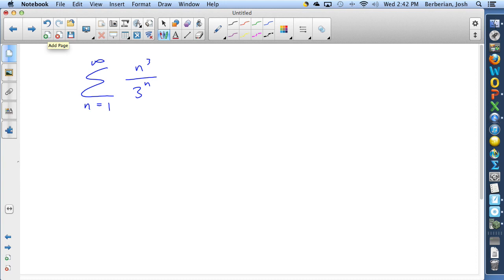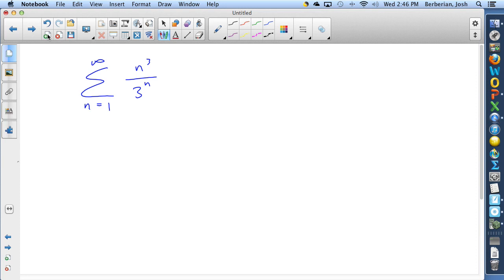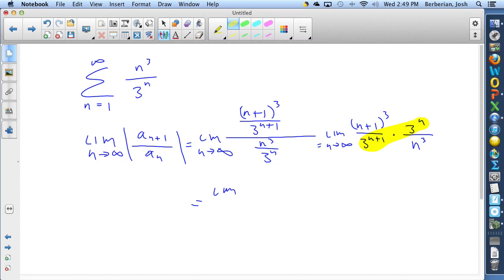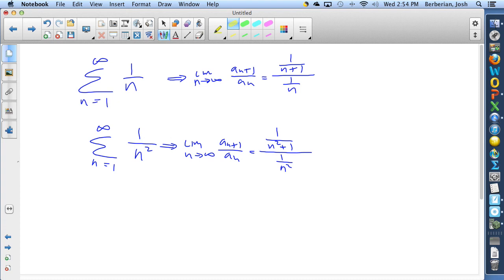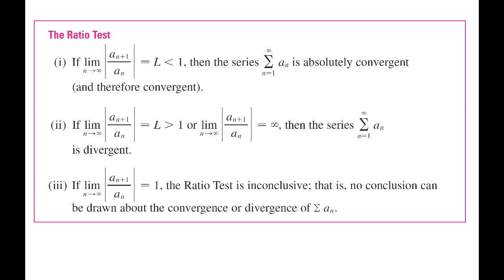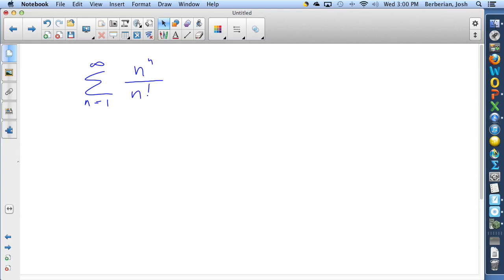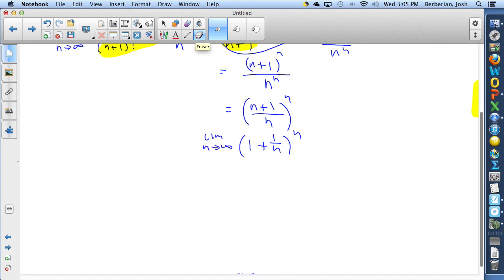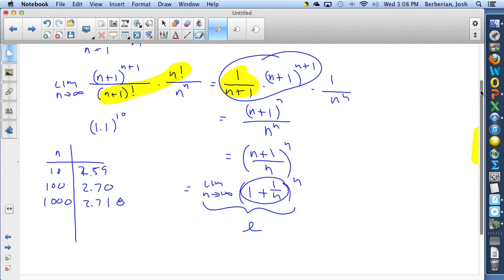11.6 Ratio Test